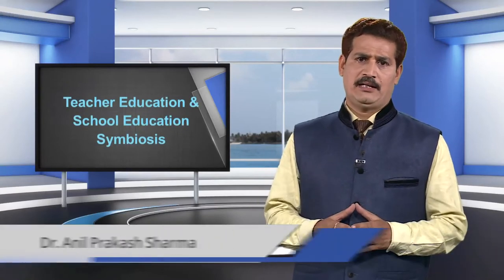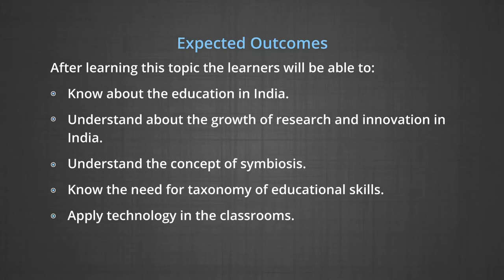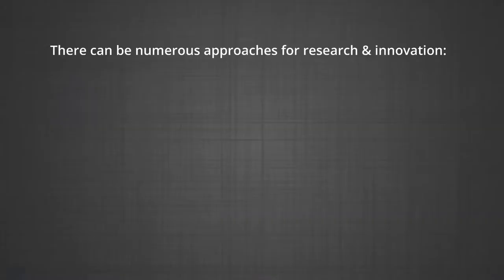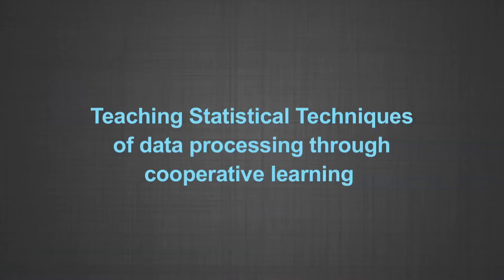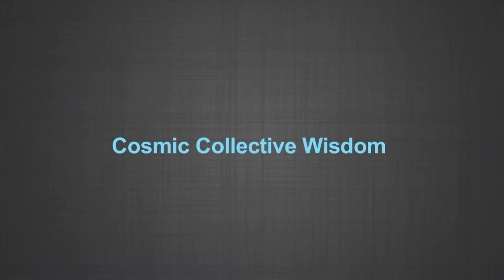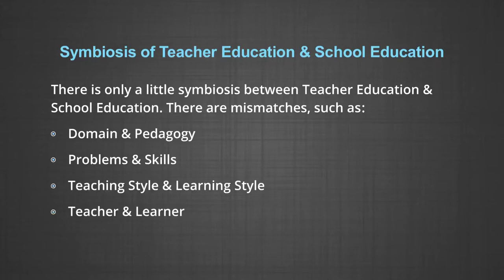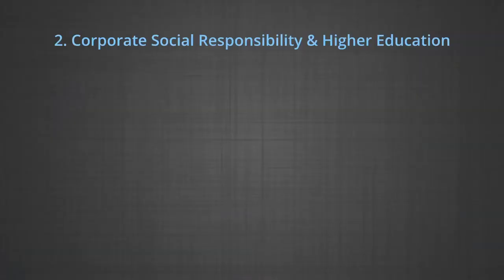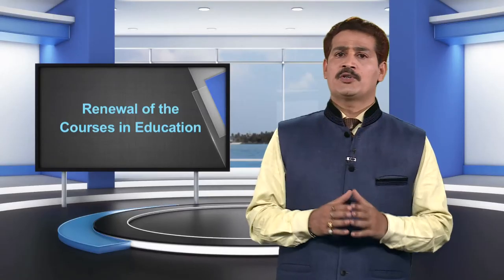10 19 Teacher Education and School Education Symbiosis